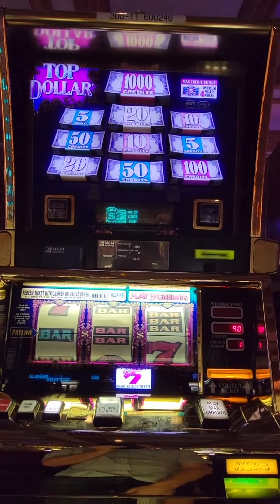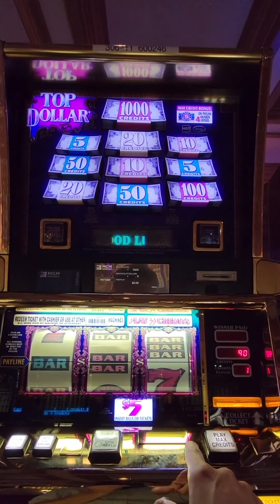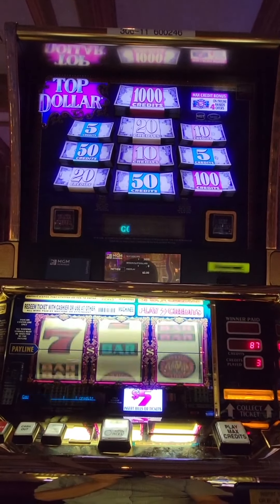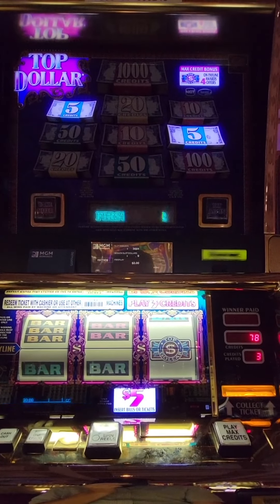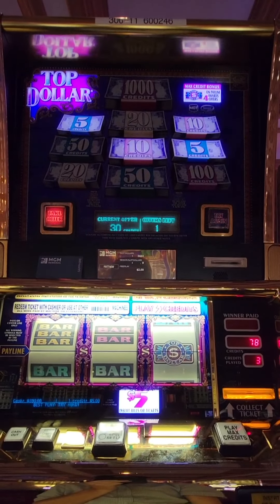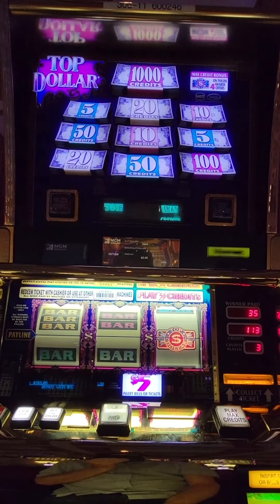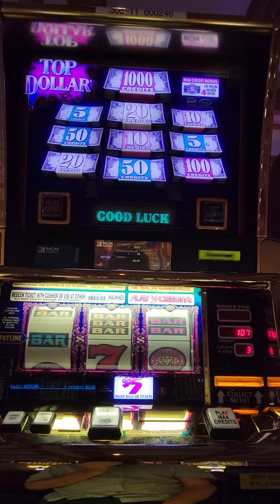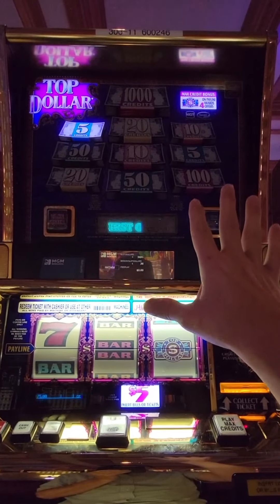Top Prize on Top Dollar!!! 1000 Credits!!! My first time playing… 🤑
Yes. This was indeed my first time playing Top Dollar and I got the most incredible beginner's luck by hitting this 1000 credit top prize on a $5 denomination slot machine for a jackpot win of $5000... as you can see, I was kind of in shock at first because I wasn't sure what had happened... so lucky and amazing... hope you all have the opportunity to hit a Top Dollar like this someday... pick 'em good folks!!